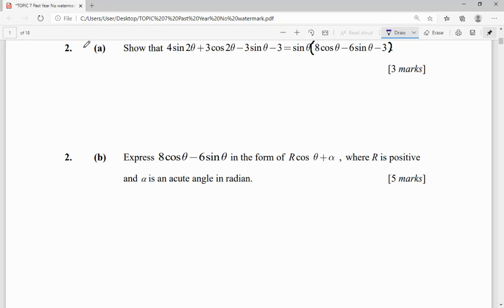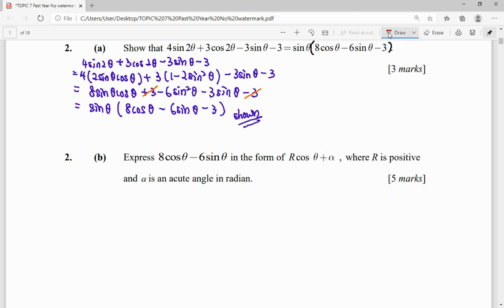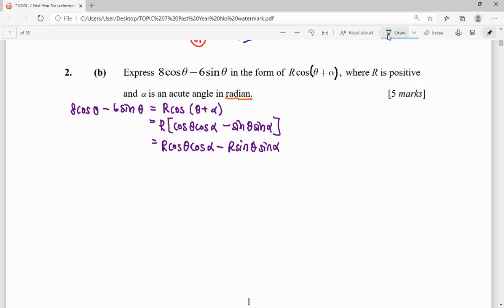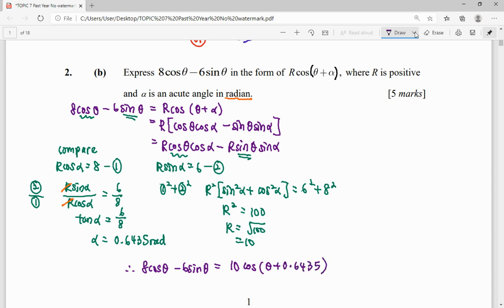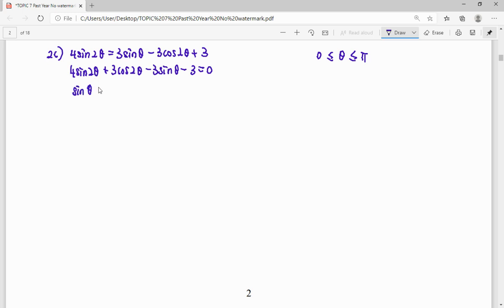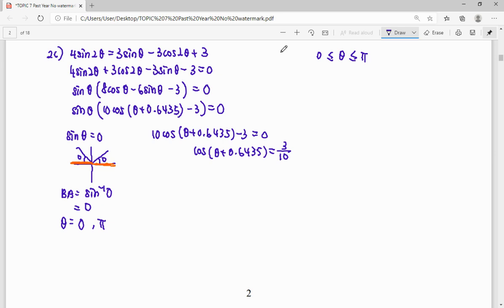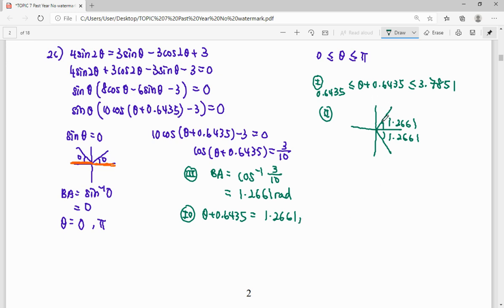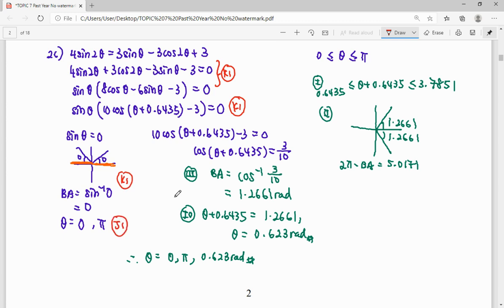PAST YEAR T7 Q2 2006/2007 SM015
(a) Show that 4sin2x+3cos2x-3sinx-3=sinx(8cosx-6sinx-3). [3 marks]
(b)   Express 8cosx-6sinx in the form of Rcos(x+a) where R is positive and a is an acute angle in radian. [5 marks]
(c) By using the facts in (a) and (b), solve 4sin2x=3sinx-3cos2x+3 for 0 less than equal x less than equal pie. Give your answers in radian correct to three significant figures. [7 marks]